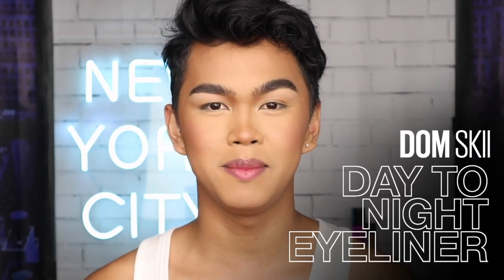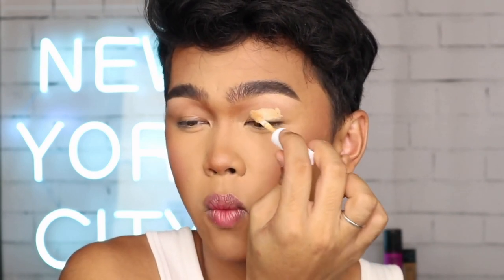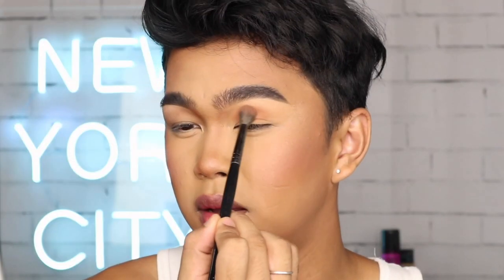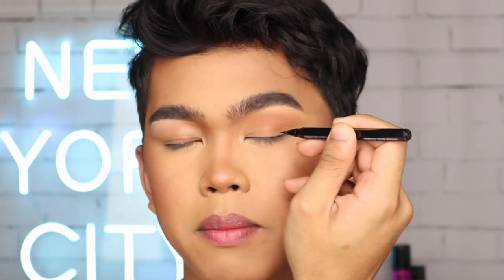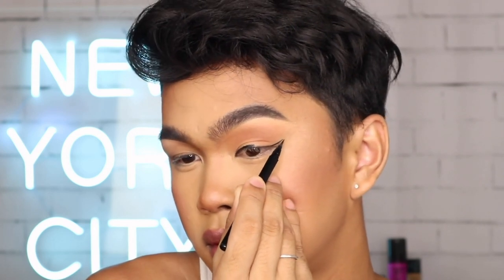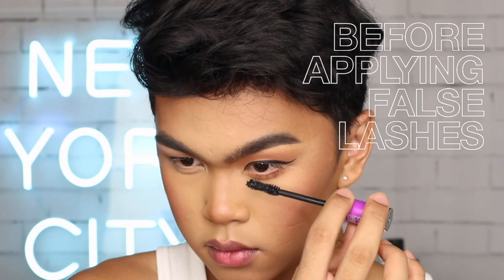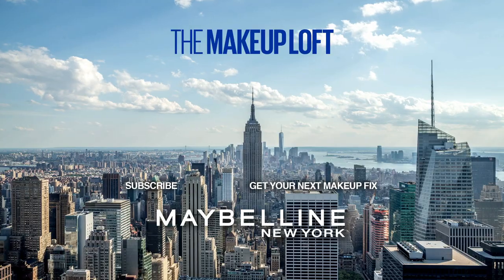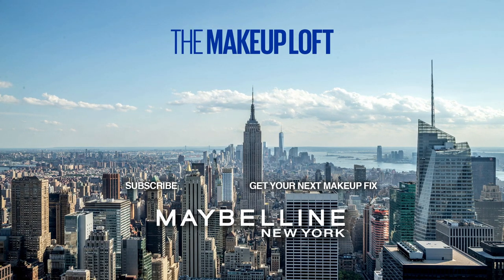HOW TO | Best Eyeliner To Perfect Day To Night Makeup | The Makeup Loft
Stamp and flick your way to the perfect winged eyeliner look with Dom Skii's guide to the best eyeliner for any occasion! He ranks his top two liquid eyeliners and reveals how they can take an everyday wing to a night time smokey eye look. Here's how:

For Day Time Eyeliner…
Dom starts with the basics and bases his lid with the multi-purpose SuperStay Full Coverage Under-Eye Liquid Concealer. Its full-coverage formula creates an even base and preps the skin for the warmer shades he’ll use to add depth.
Using warm shades from The Matte Bar Eyeshadow Palette, Dom sets the base using the shades ‘1915’ and ‘FLATIRON’. Not only does it make his lids look flawless, but it makes it easy to blend out the shade ‘GRID’ to add some dimension.
For a long-lasting wing that doesn’t irritate sensitive eyes, Dom opts for the HyperEasy Liquid Liner and its smudge-proof formula that lasts up to 24 hours. Not only does it have a super precise brush tip, but it’s a hexagonal grip makes it easy to adjust as you apply. Dom’s hot tip for the best thickness is to flip the liner so the fine-pointed tip is always working from the outside in.
To finish this everyday look, Dom takes his lashes to the next level with The Falsies Lash Lift mascara. With its unique double-curved brush, it gives his lashes the perfect curl to work with his falsies.

For Night Time Eyeliner…
A big part of Dom’s night transformation is to work with what you’ve got. He rebuilds his earlier wing using Eye Studio Master Precise Liquid Liner as it has a dewier and long-wearing formula that lasts for 16 hours.
Before the liner dries, Dom uses a small brush to press the shade “HARD EDGE” along the wing before feathering it out for a sultry smokey eye look. Better yet, when blended with Master Precise Liquid Liner and it’s smudge- and waterproof formula it’s intensity will last all night long!